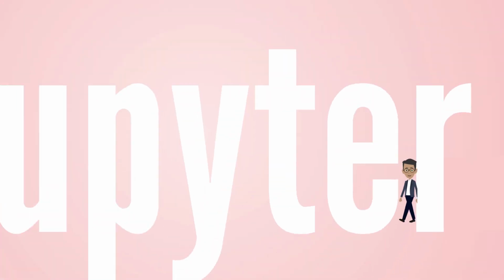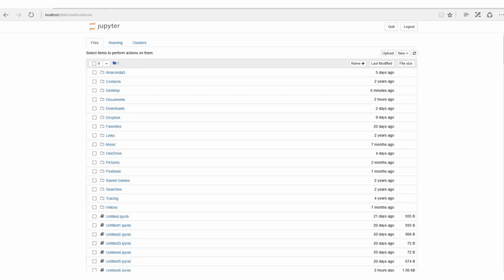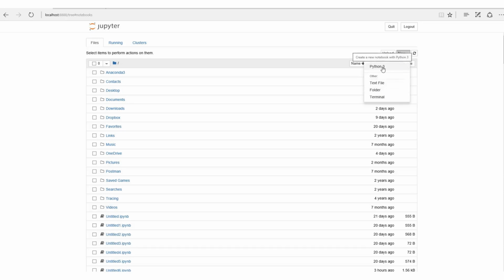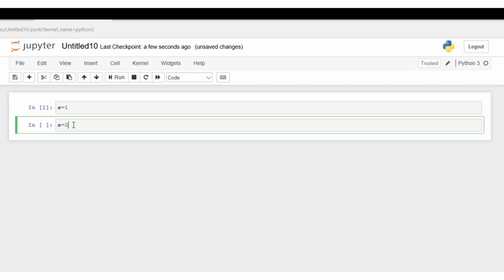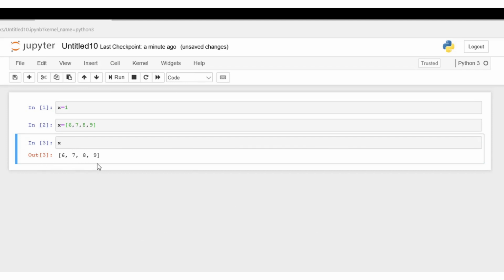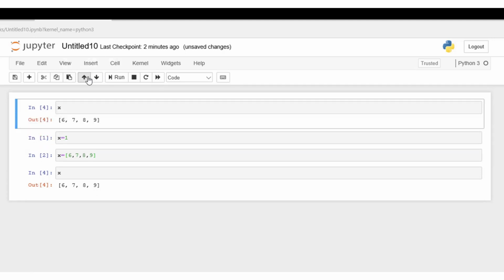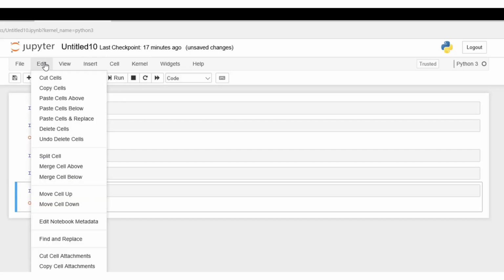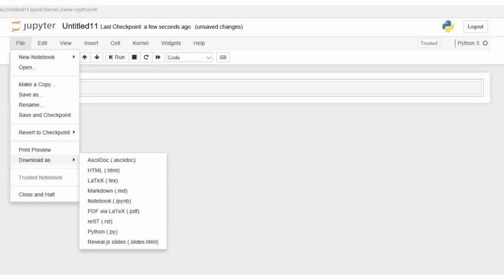Jupyter Dashboard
A tour of Jupyter Dashboard